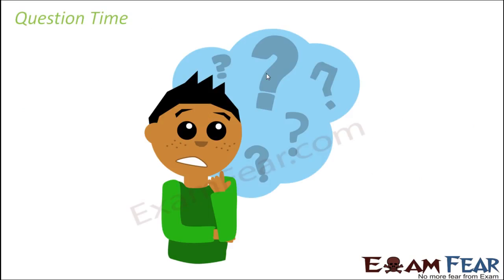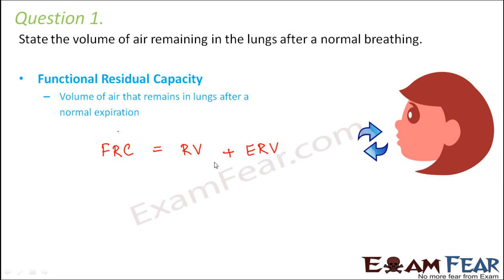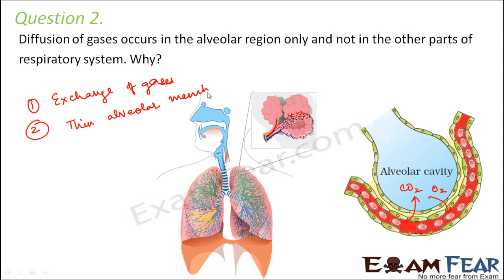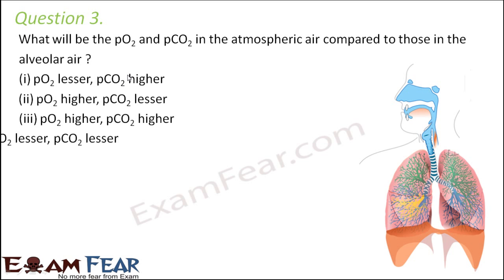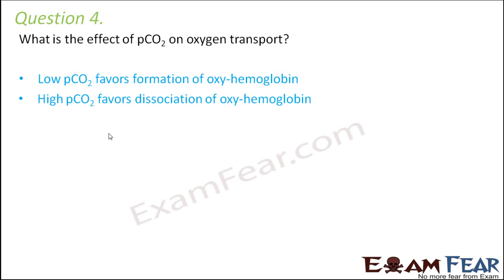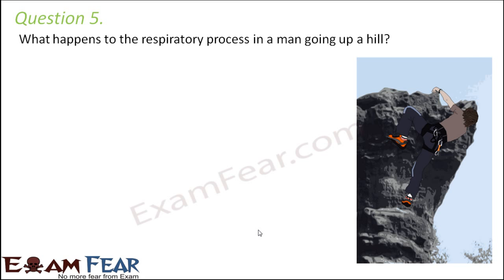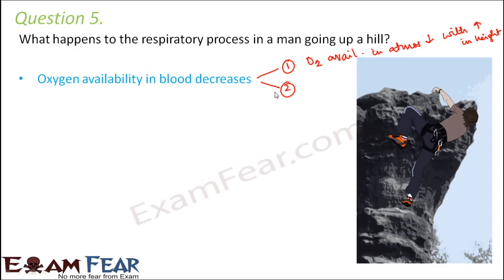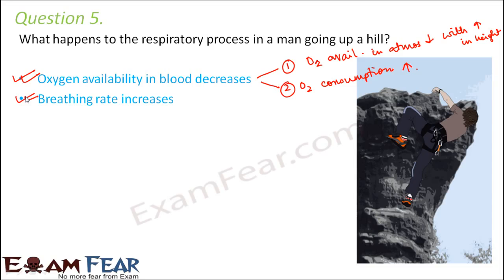Biology Chapter 17 Breathing & Exchange of Gases part 16 Questions CBSE class 11 XI 720 X 1280